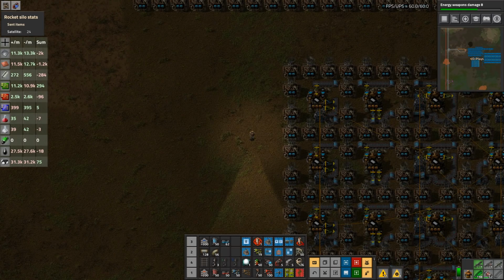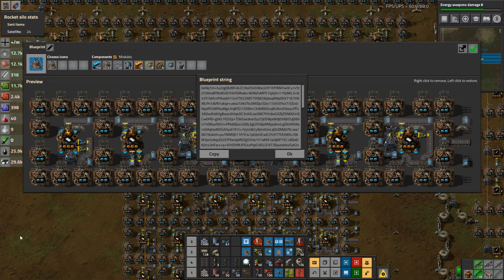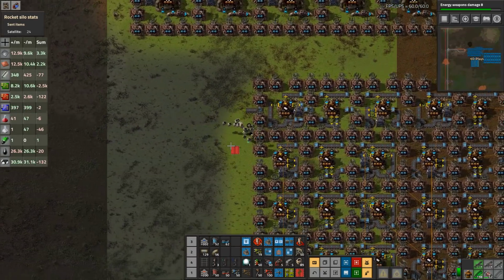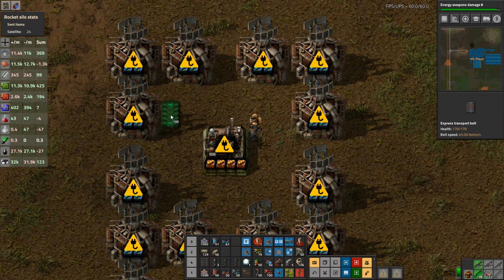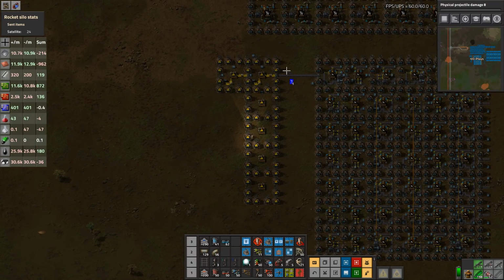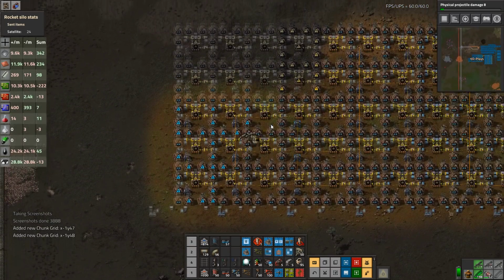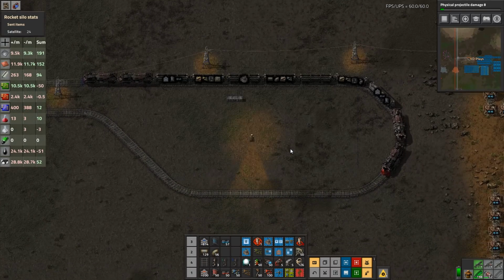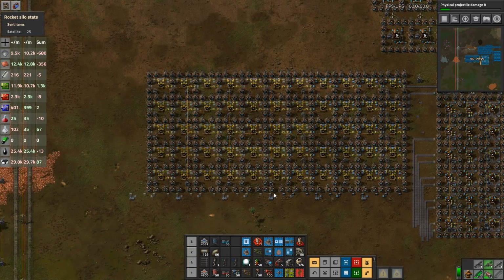Factorio 0.17 Ep39 Low Density Spaghetti | RPM Megabase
Mod List:
inbuilt lighting
Max Rate Calculator
MProduction Monitor